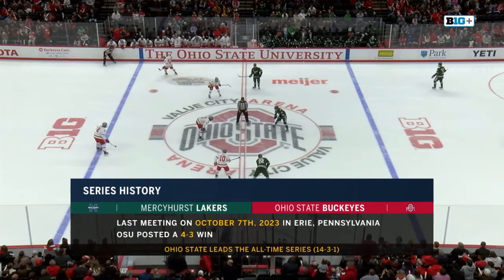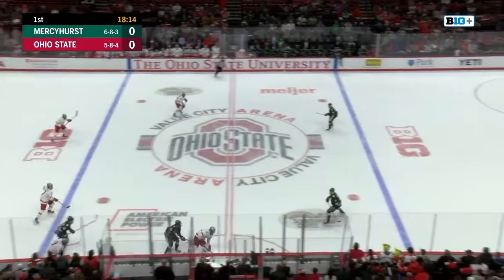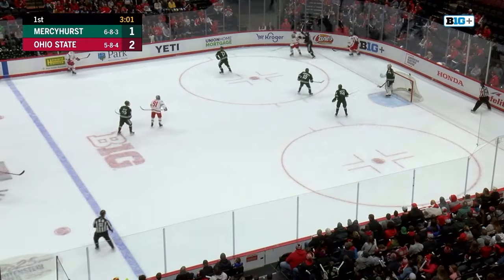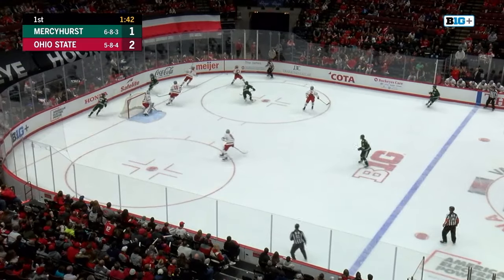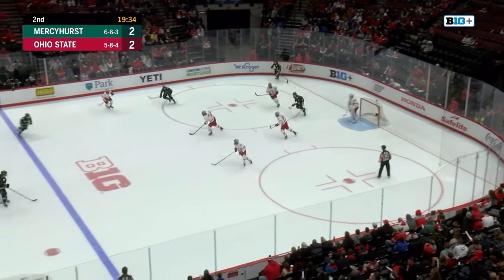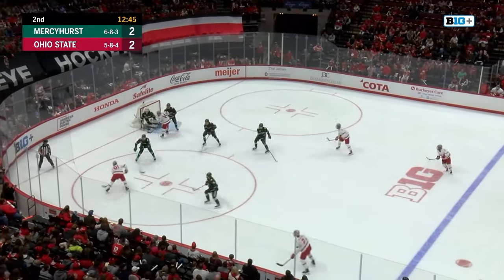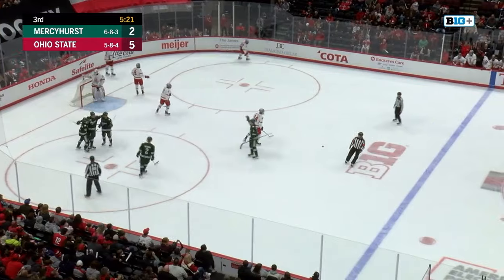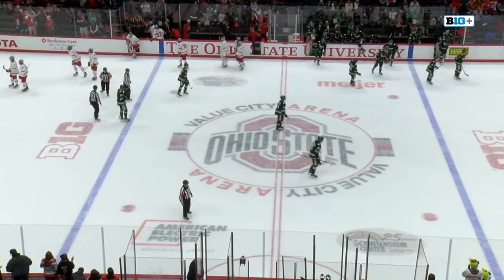Mercyhurst at Ohio State | Highlights | Big Ten Hockey | Dec. 30, 2023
00:00:00 - 1st Regulation Period
00:02:48 - 2nd Regulation Period
00:04:08 - 3rd Regulation Period